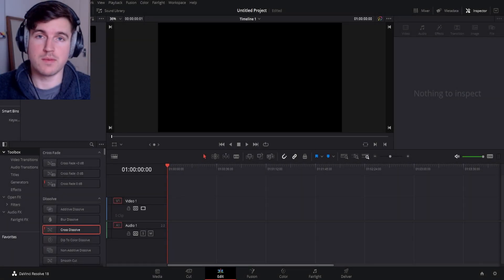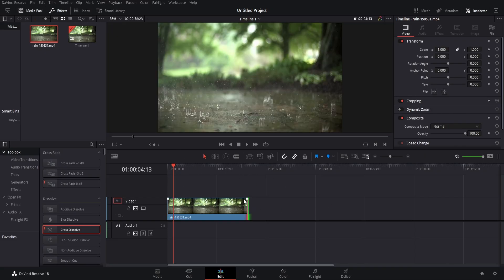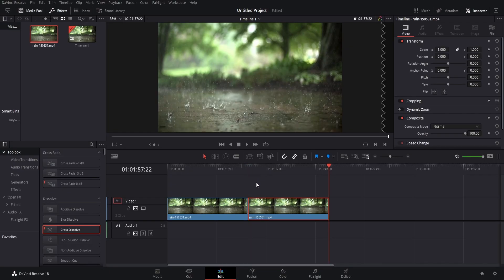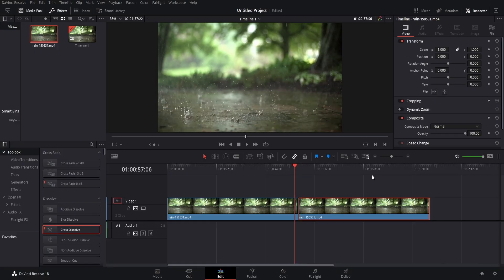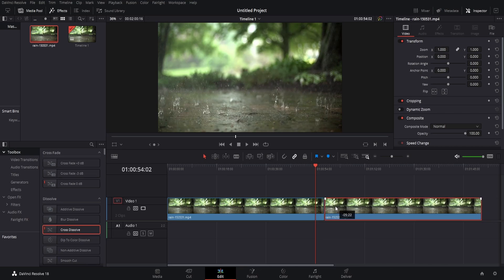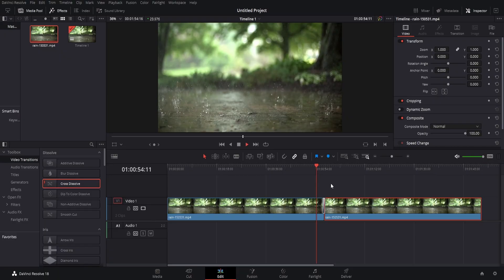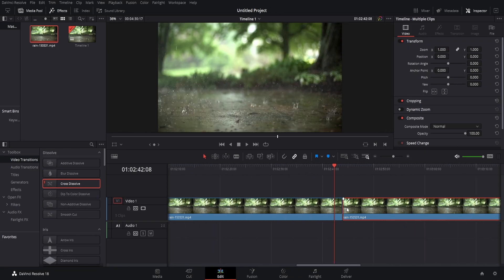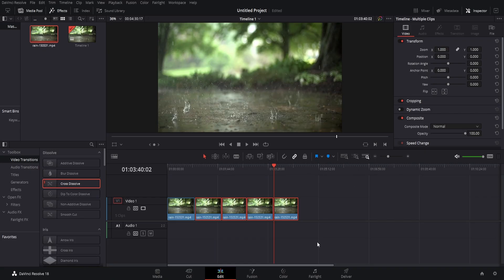How to PERFECTLY loop clips in Davinci Resolve *FAST TUTORIAL*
How to loop clips in davinci resolve tutorial

p.s. Thank you so much for supporting me!!